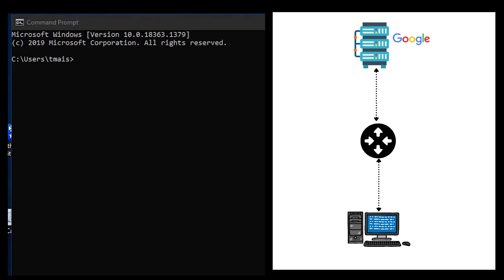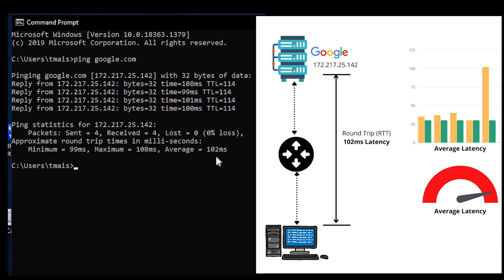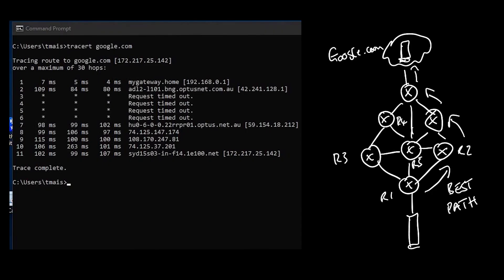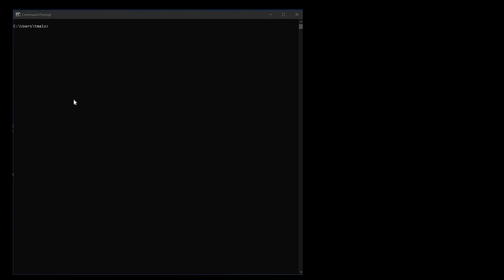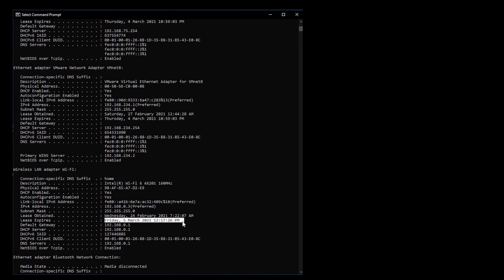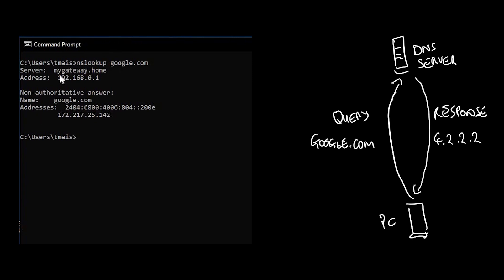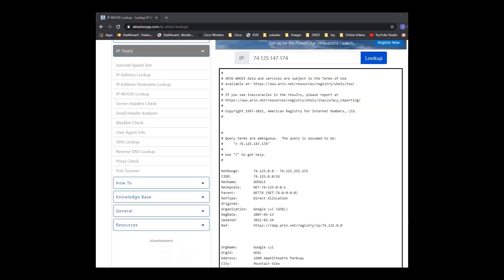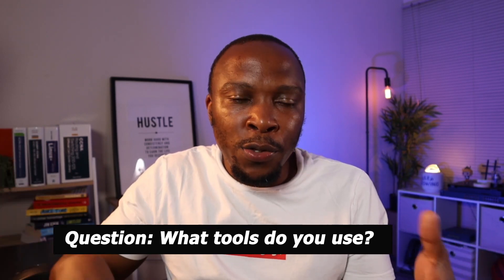Network Troubleshooting - (PING, IPCONFIG, TRACERT)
Every network administrator needs a good set of tools in their toolbox to get the job done right.

In this video we will cover some of the top tools that anyone in networking needs to learn in order to troubleshoot network issues faster and with great precision.

Save your time below are time stamps to various parts of the video.

Timecodes
0:00 - Intro
1:47 - Ping
6:06 - Tracert
8:58 - IPconfig
12:29 - NSlookup
15:22 - Whois
17:26 - Conclusion

WHO AM I:
I'm Tinei, am passionate about all things networking and empowering the next generation of Network engineers.

GET IN TOUCH:
If you’d like to talk, I’d love to hear from you. emailing will be the quickest way to get a response. I try my best to reply within 24-28 hours but should I delay I apologize in advance, but I will definitely get back to you. 😭